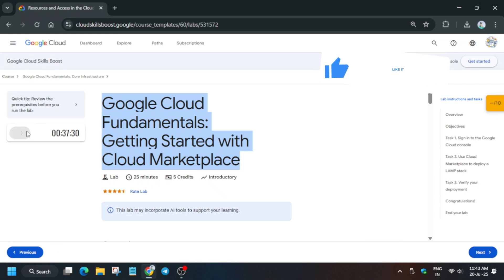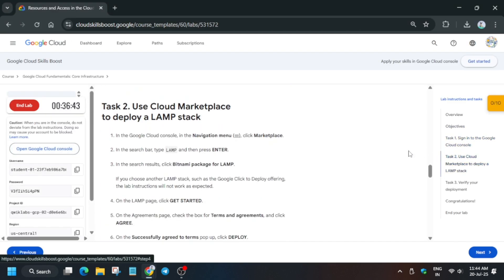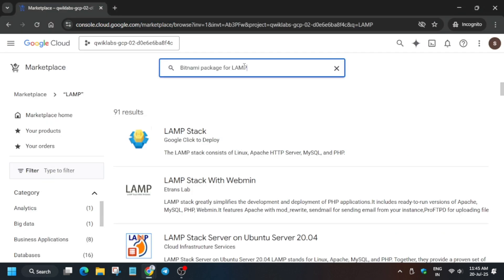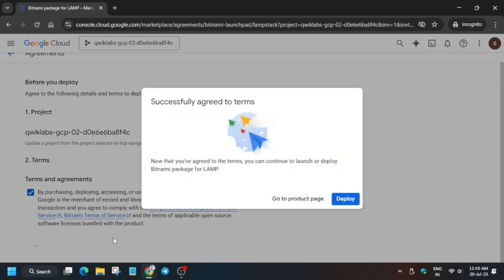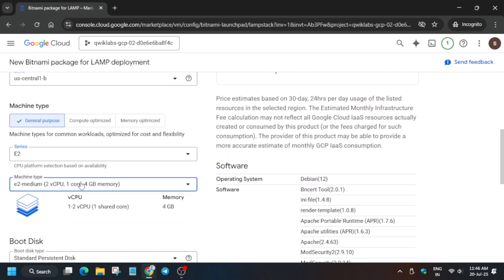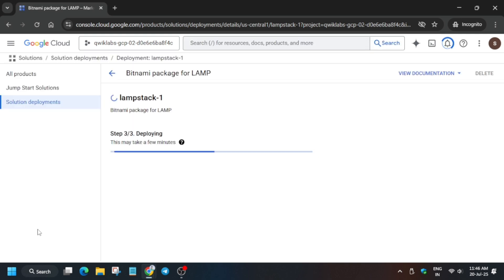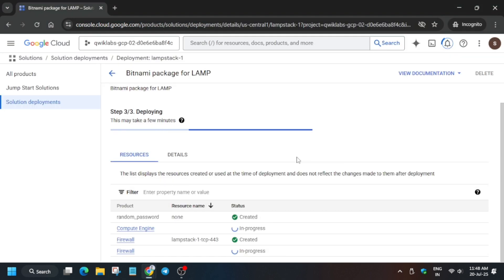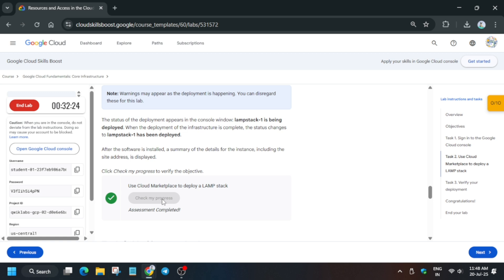Google Cloud Fundamentals: Getting Started with Cloud Marketplace | Tutorial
🔗 Join the Journey:
📚 Learning Resources

🧠  Lab URL -
📛 Skill badge

🔍 Common Queries
qwiklabs
arcade facilitator